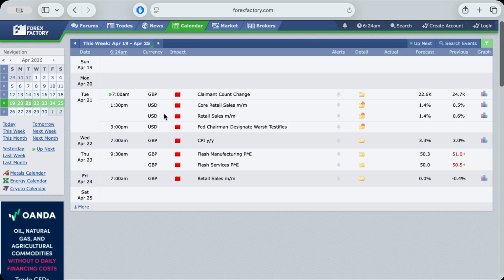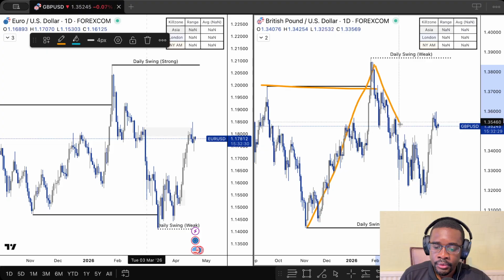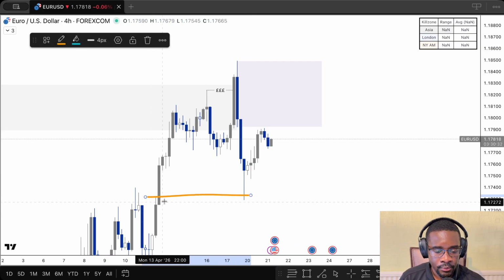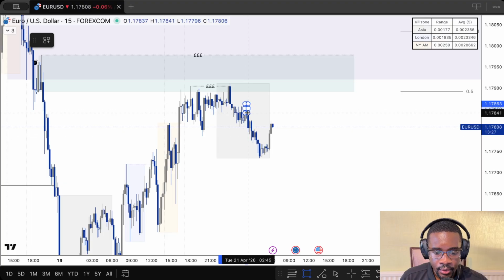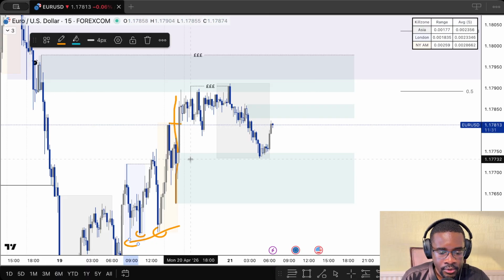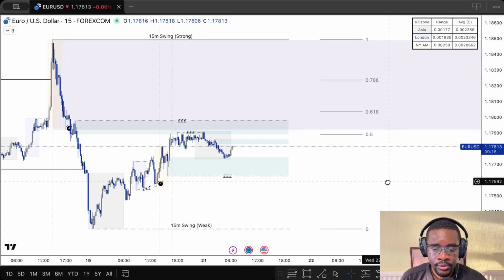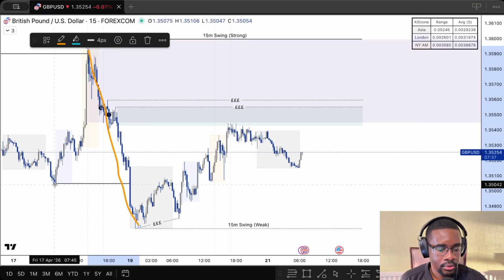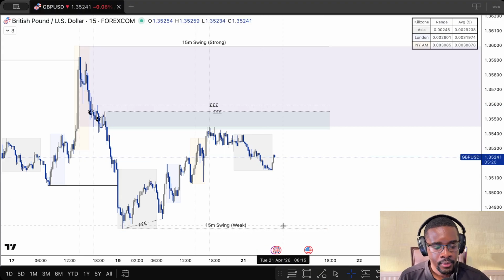EUR/USD & GBPUSD Analysis – Market Structure, SD Zones & Today’s Bias | 21 Apr 2026